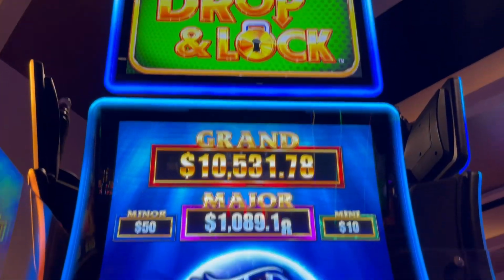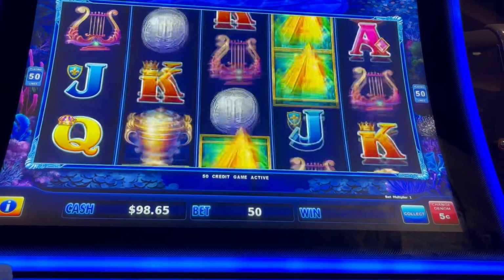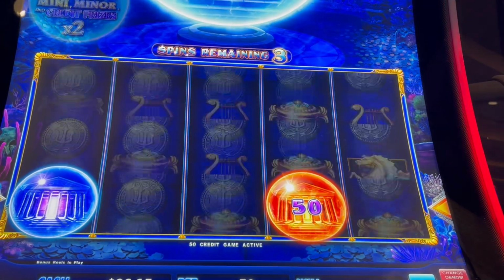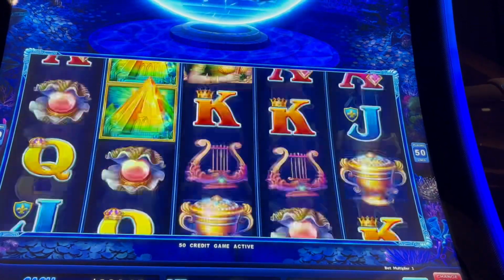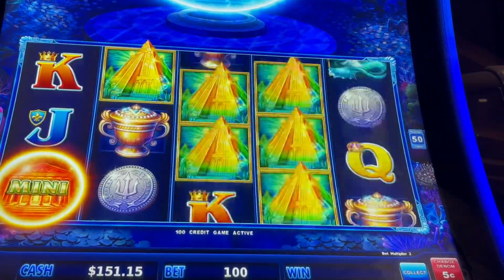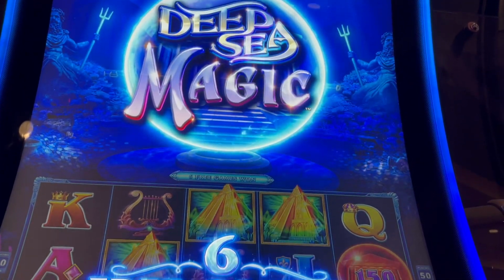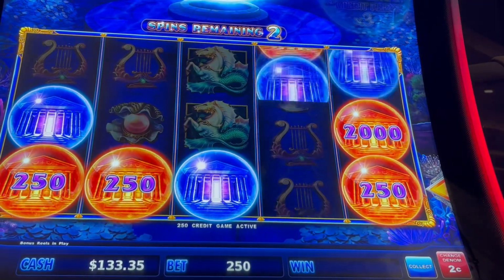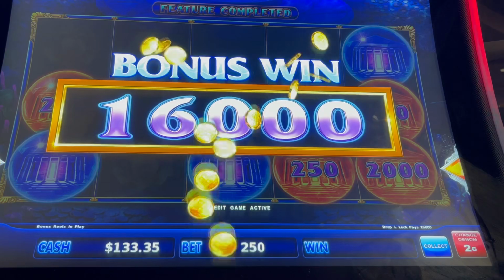BIG DROP & LOCK SLOT WINS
💥CRAZY AMAZING WINS💥

Thank You , Slotman ✨🤠✨

MASSIVE WINS
$5,853.50 Buffalo Gold Max Bet

💵💰Other Hand Pays💰💵

A Great Way to SAVE your Winnings at the Casino

Money Bank 200 Link